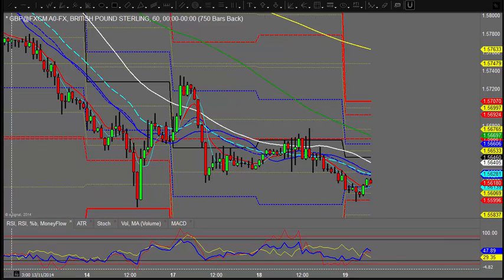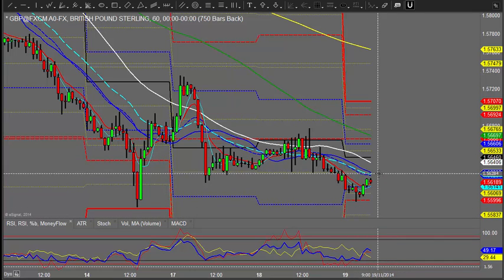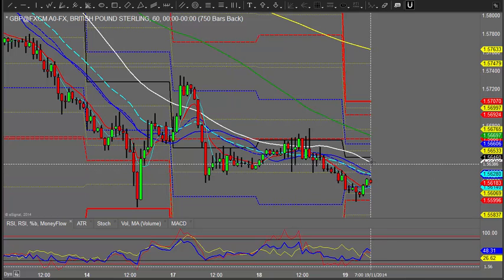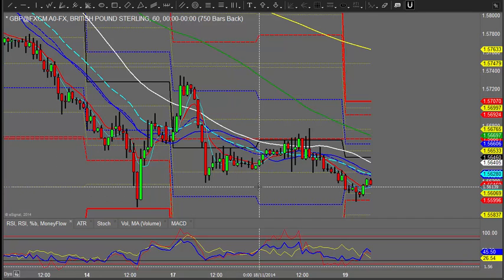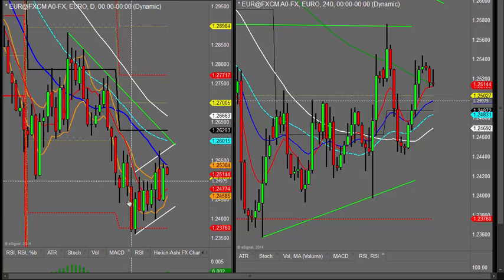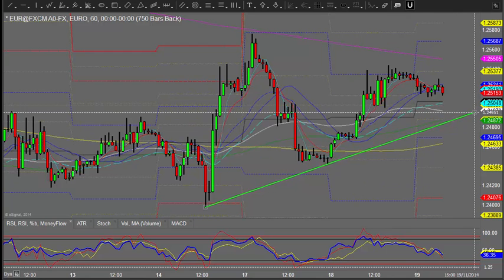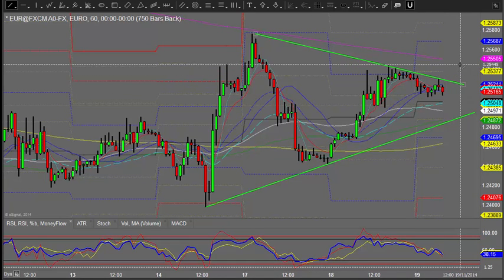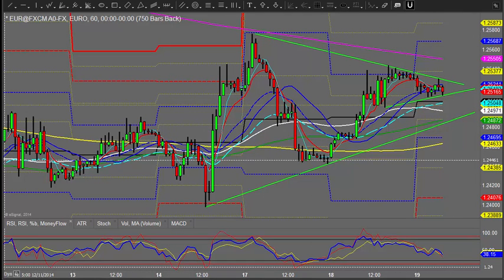Morning review - BoE and FOMC minutes due out later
In this video Kym analyses the euro dollar and pound dollar and looks at the mornings key levels.